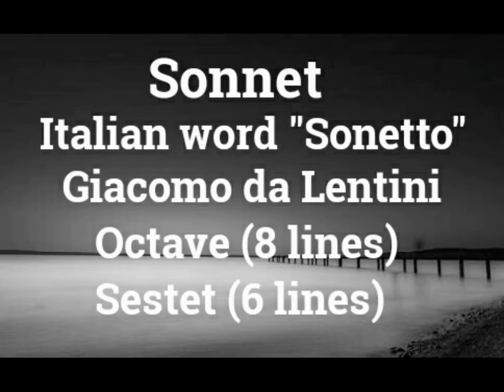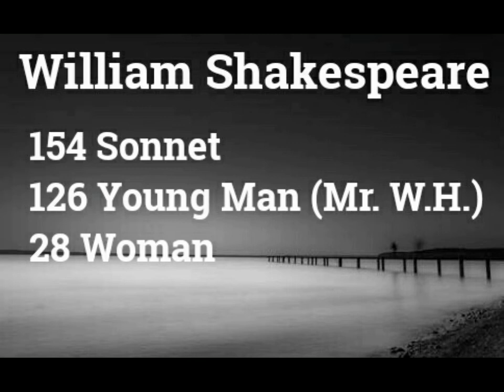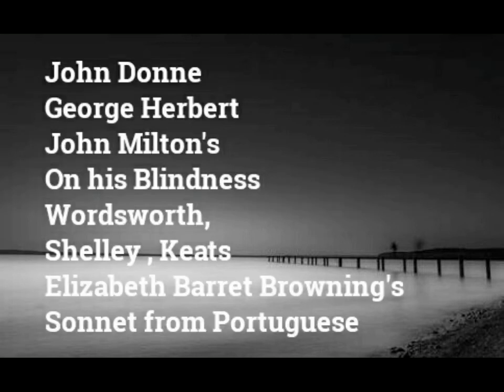Lecture on "Sonnet"